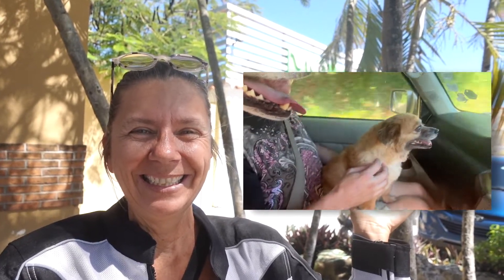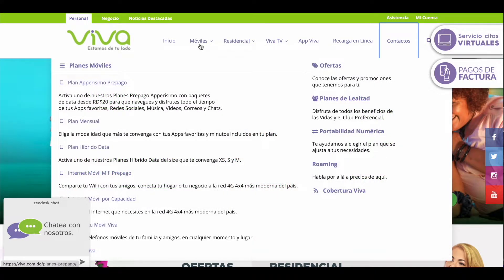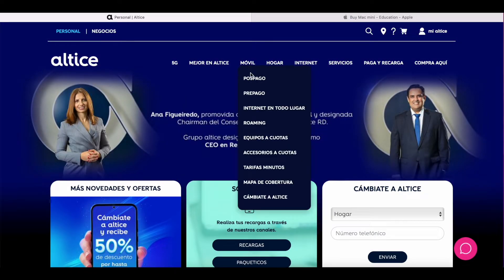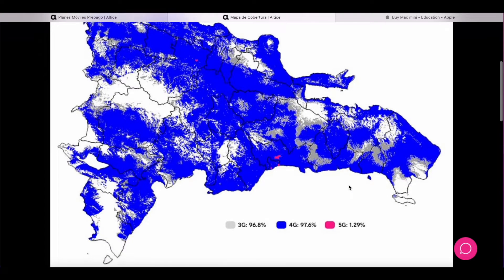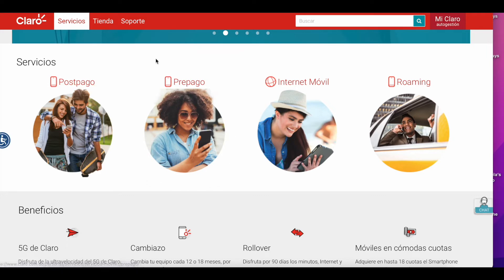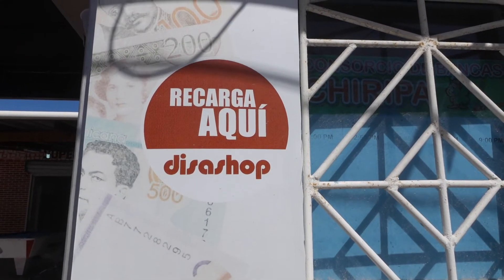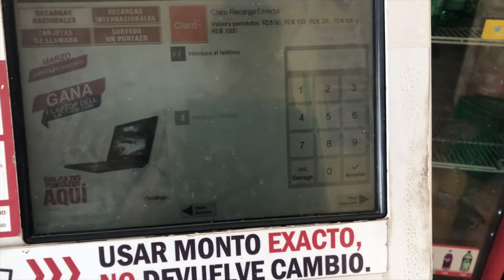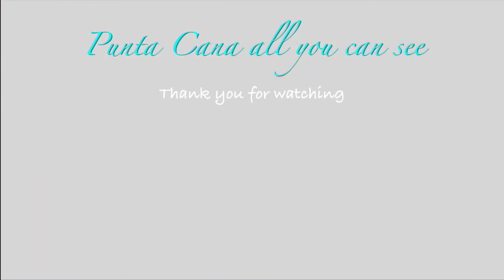Local Sim Card Dominican Republic, Post your vacation Photos right from the Beach in Punta Cana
Want to share epic moments of your Caribbean vacation with your friends and followers on Instagram & Facebook?

Upload your newest Tic Toc Video

Need to work while away from home on vacation on a Beach in Bavaro?
Travel the Dominican and need to find Airbnb on the GO .Find cool place where not everyone is going and need online Maps to find it?
Buy a local SIM card.
Check out the video, for Internet and SIM card Providers her in the Dominican Republic, how to find an office and what you need to actually Buy a SIM card.
This Video is for people on vacation in Punta Cana, backpacker, Individual Tourist, long term Tourist and people that want to live here, or already moved here.